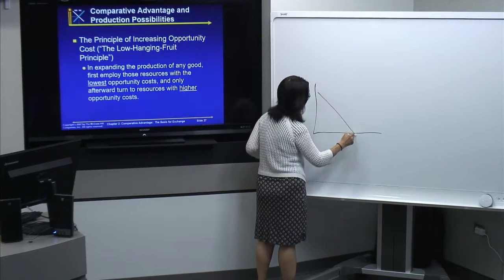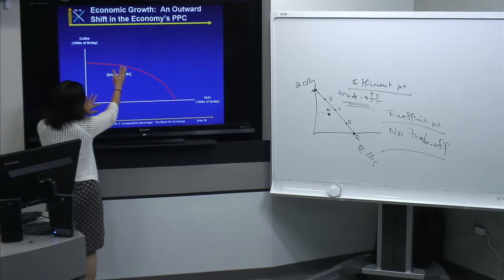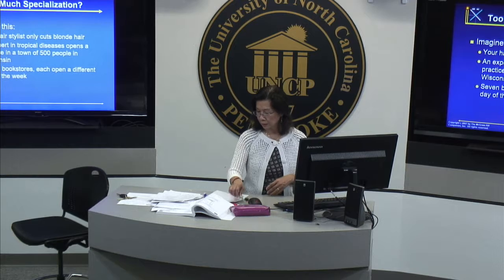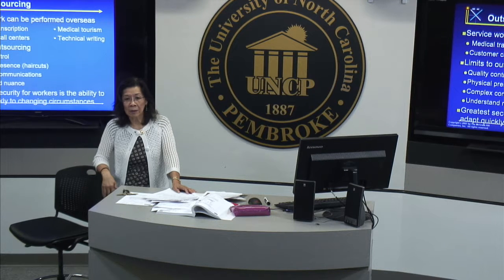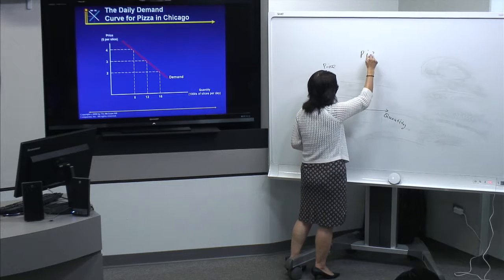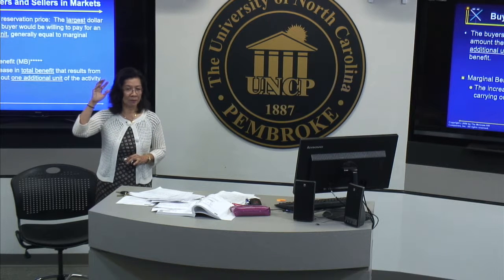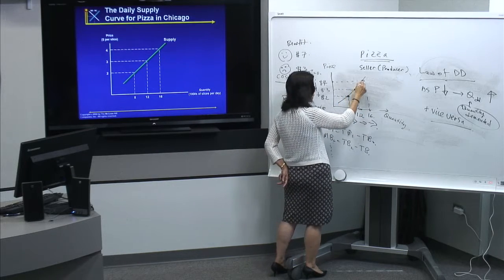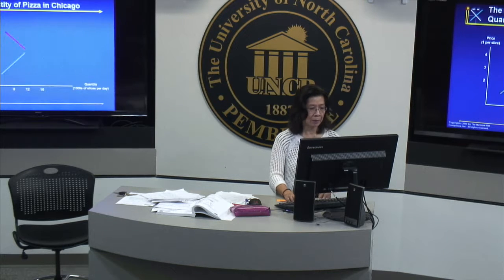ECN 2020 8 29 17 Gan